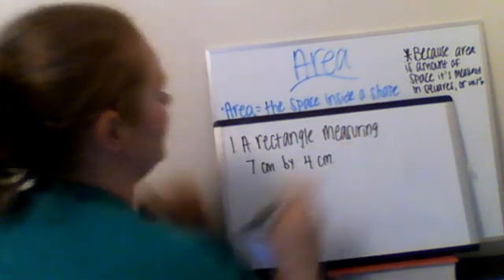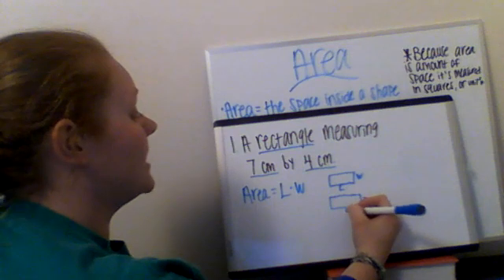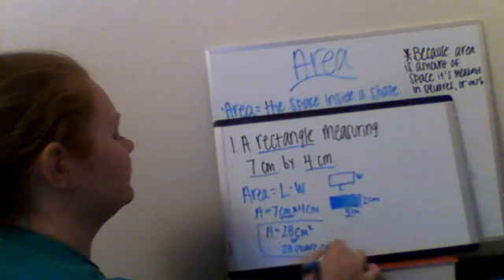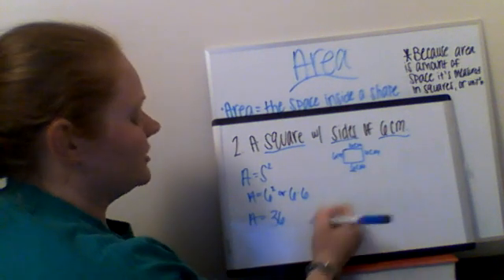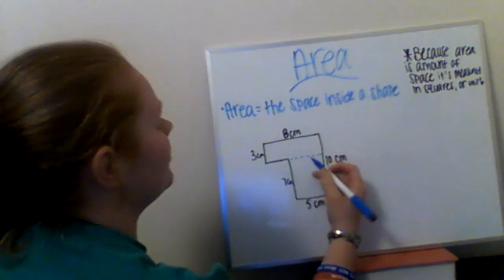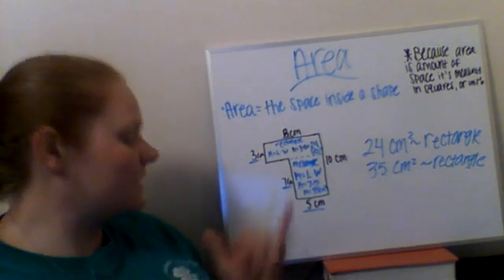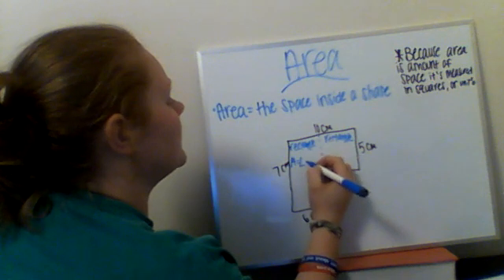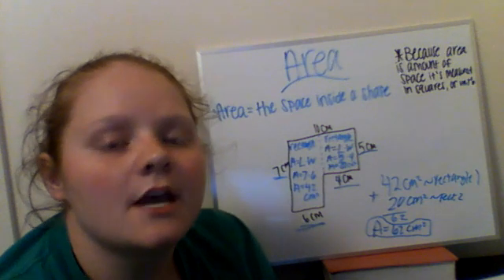Area Review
In this whole group video I do a review on area. I provide two different types of ways area can be asked. My first example is a word type problem where I give the measurements and you have to find the area. The second one is more of problem solving. I give a big figure that has a couple shapes in one figure and I find the area of the whole shape. The only area formulas I use in this video is rectangle and square. Hope this helps with area!